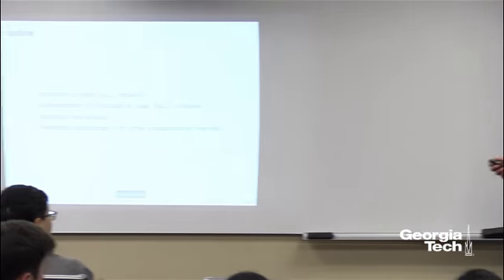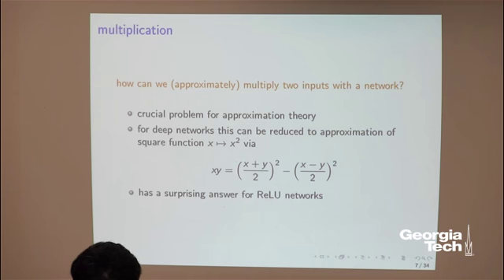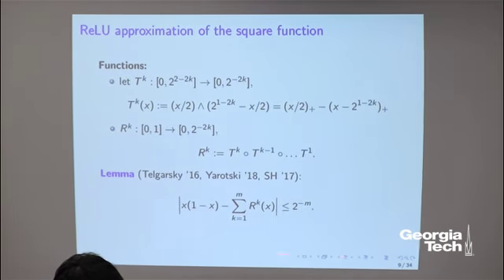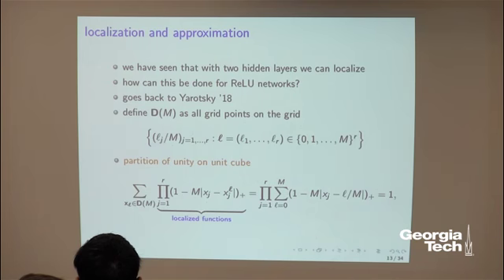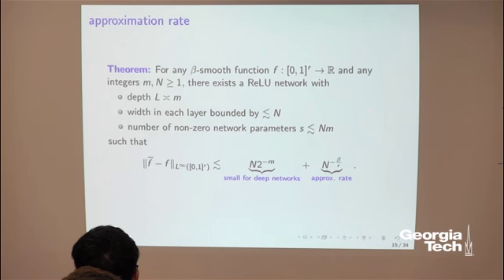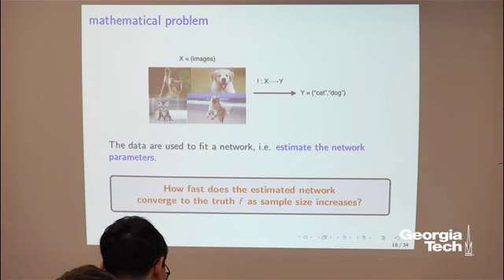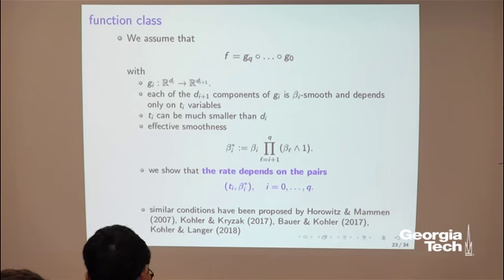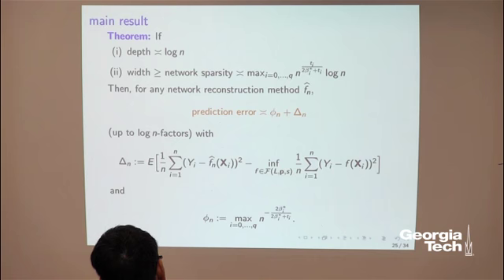TRIAD Distinguished Lecture Series | Johannes Schmidt-Hieber Lecture 4 (of 5)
TRIAD Distinguished Lecture Series | Johannes Schmidt-Hieber Lecture 4 (of 5): Mathematics for Deep Neural Networks: Statistical Theory for Deep ReLU Networks | March 15, 2019

We outline the theory underlying the recent bounds on the estimation risk of deep ReLU networks. In the lecture, we discuss specific properties of the ReLU activation function that relate to skipping connections and efficient approximation of polynomials. Based on this, we show how risk bounds can be obtained for sparsely connected networks.